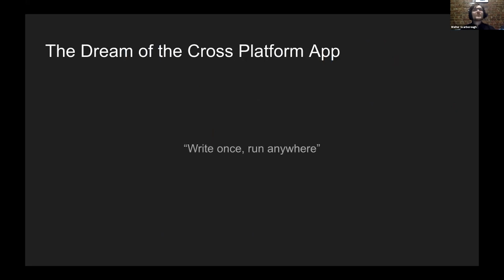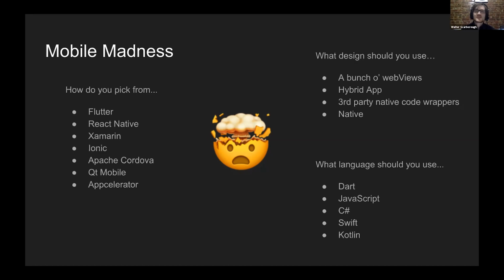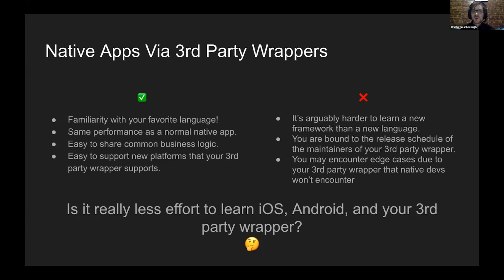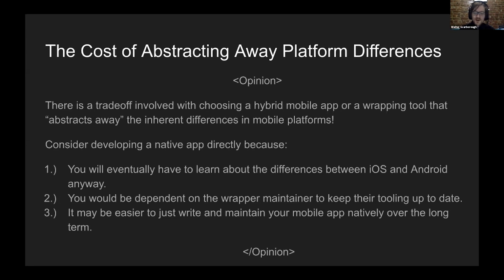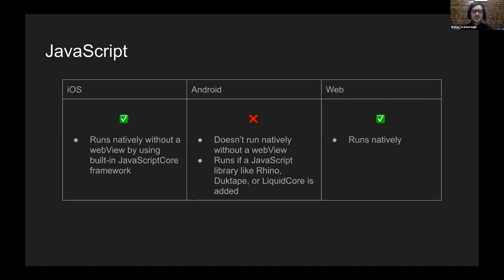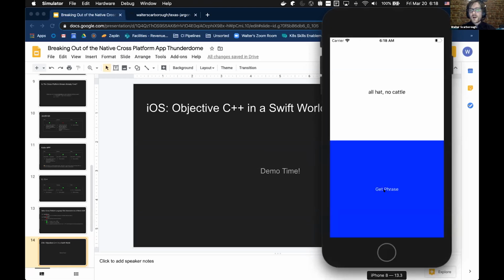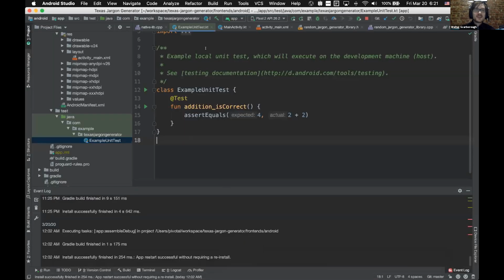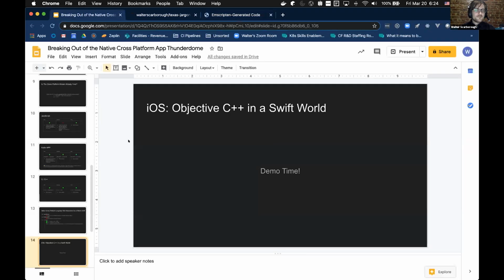Breaking Out Of The Cross Platform Mobile App Tooling Thunderdome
Presenter: Walter Scarborough

Many teams question how to best manage mobile application complexity across multiple
platforms, and this has led to the creation of many tools to try to simplify it. Unfortunately, these tools can add more complexity and overhead than they remove! Instead of trying to abstract away the differences between mobile and web platforms, this talk explores how to share business logic amongst them with minimal tool dependencies by using C/C++, JavaScript, and Kotlin.